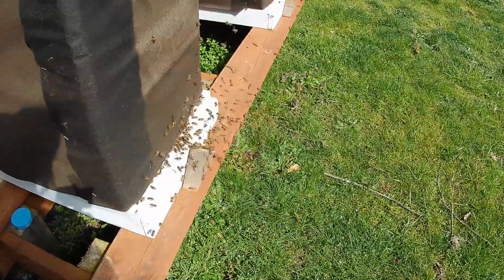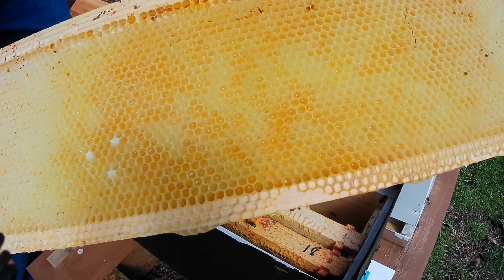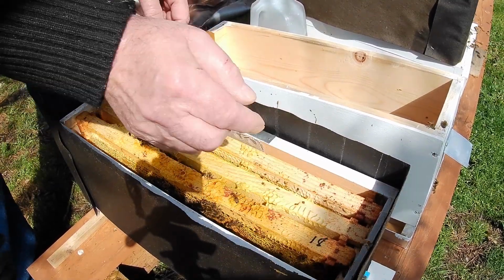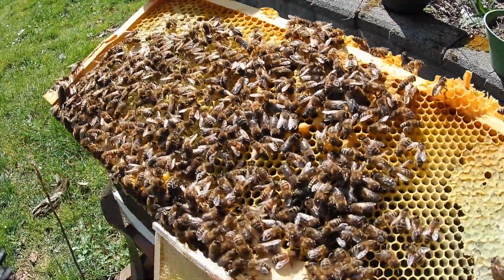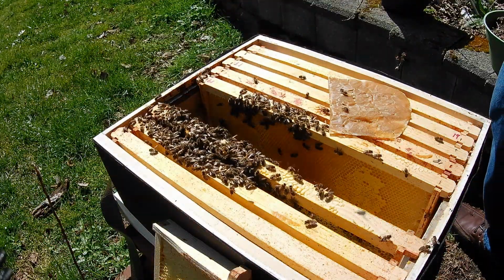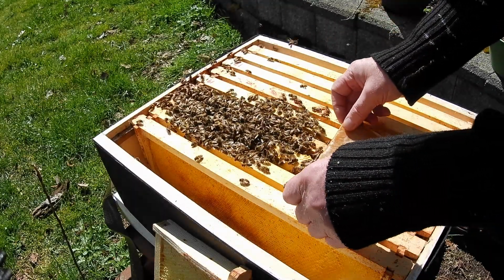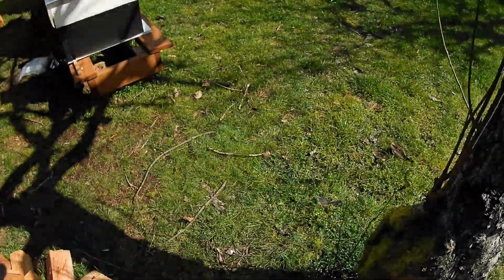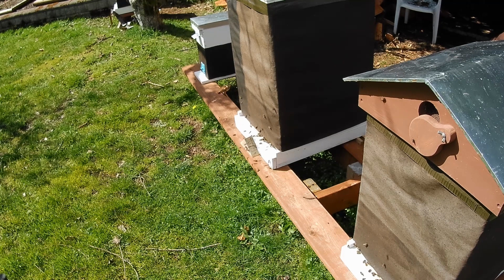G&H Honey Bees - Hive 4 queen right and queen cells in nuc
A quick video about what I found in the nuc and hive 4 today.